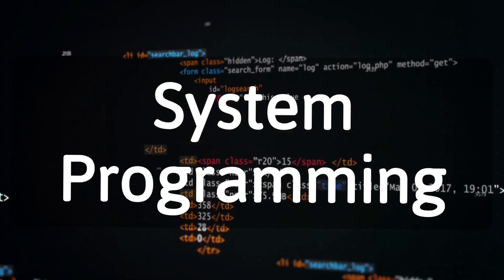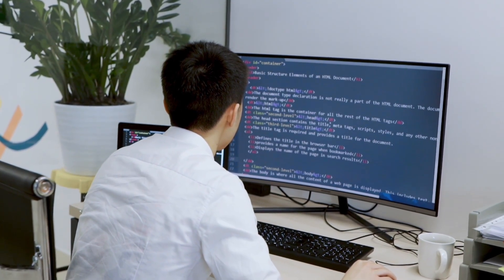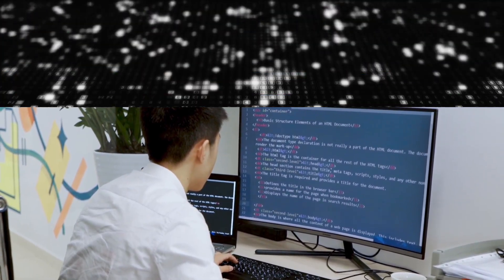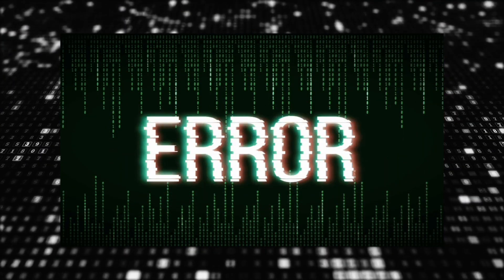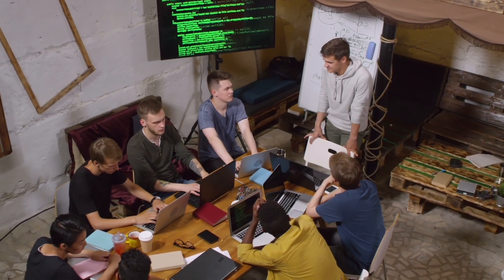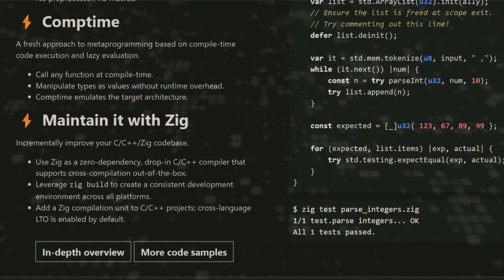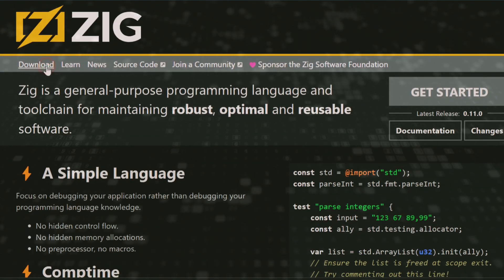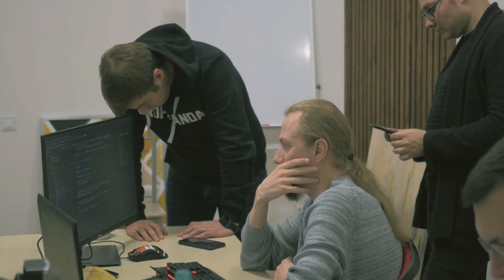Zig programming Language in 3 Minutes!! 🔥| Zig features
Discover Zig, the cutting-edge programming language revolutionizing software development. Balancing simplicity with unparalleled performance, Zig is designed for system-level programming, offering a unique blend of high-level convenience and low-level control. With its groundbreaking features like compile-time memory safety checks and effortless integration with existing C libraries, Zig empowers developers to craft robust, lightning-fast applications. Join the vibrant community shaping the future of programming, and unlock a new era of efficient, safe, and expressive coding. Elevate your projects with Zig's sleek syntax, compile-time optimizations, and seamless C compatibility – experience the future of coding today!